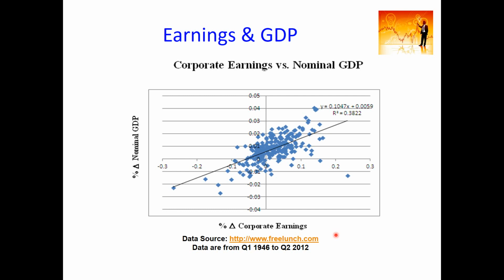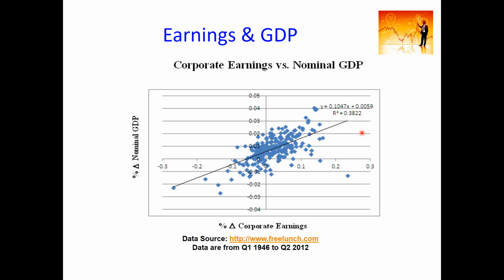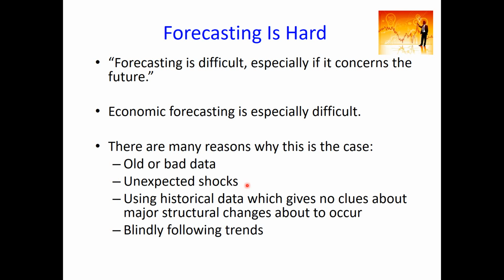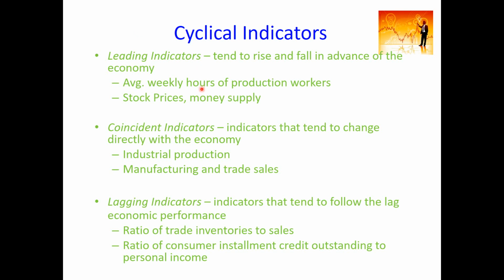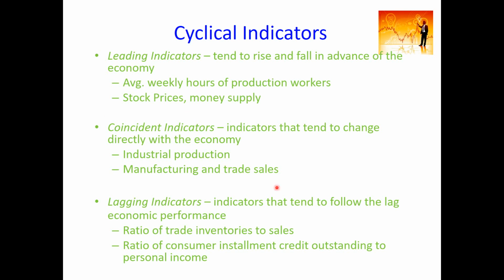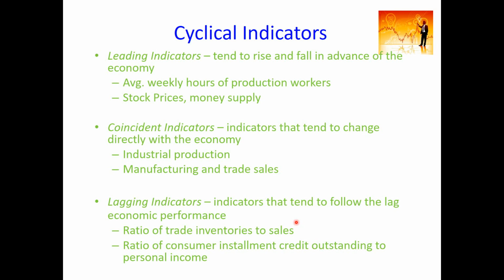Week 9 Learning objective 1